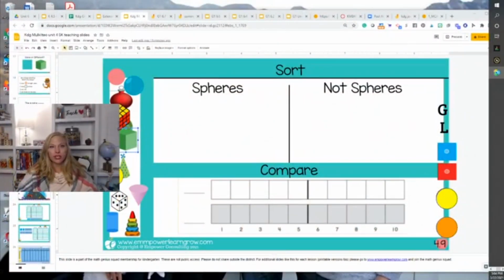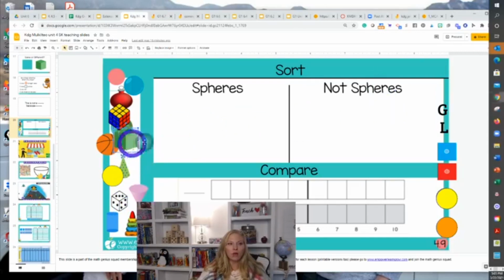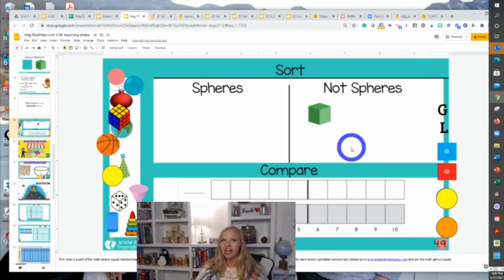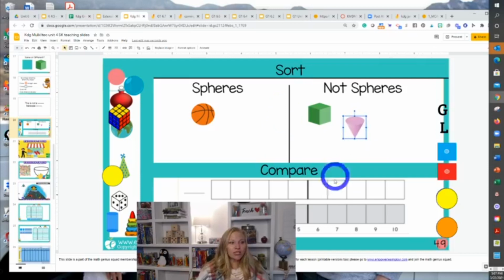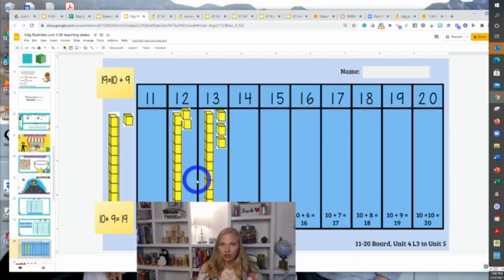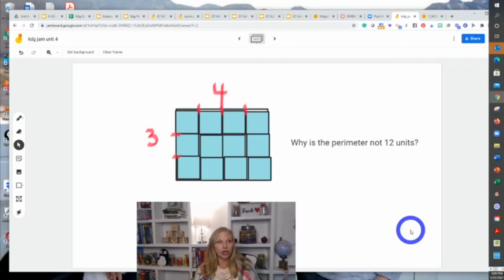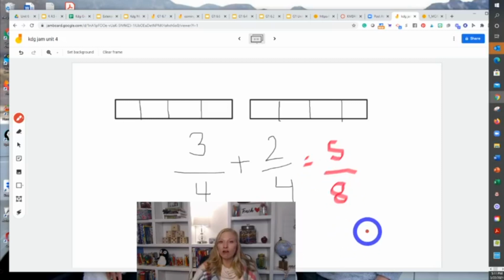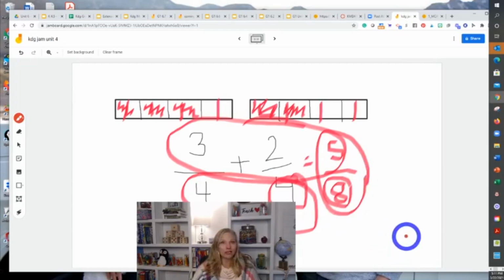Boost Rigor in Math Talk Lessons with One Simple Question | Math Expressions Curriculum Tips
Did you know that during a math lesson, your students should be talking 70% of the time? Encouraging students to talk about math during math class can be challenging, but in this video, I’m sharing the ONE question you can ask to increase rigor in your elementary math talk lessons.

This simple yet powerful teacher question will not only boost math talk but also reveal your students' true understanding of the topic. After asking this question, listen carefully for their responses. You’ll be amazed at how much insight you gain into what your students truly know (or do not know).

Ideal for elementary math teachers using the Math Expressions curriculum, this strategy will keep your students engaged and actively participating, ensuring they are talking for 70% of the lesson and increasing rigor in your math talk sessions.

Teach Math Expressions? Join my PRIVATE FB group for monthly teacher freebies and lesson advice

Create a free account to access my GIANT vault of Math Expressions resources FOR FREE 👉